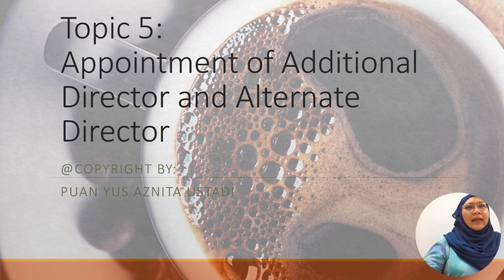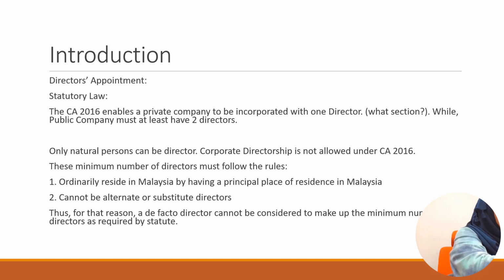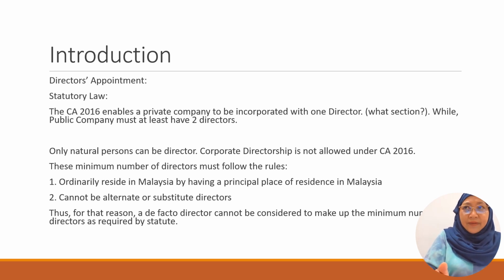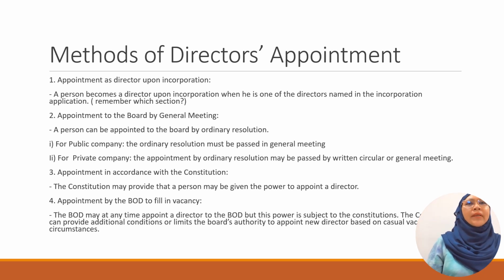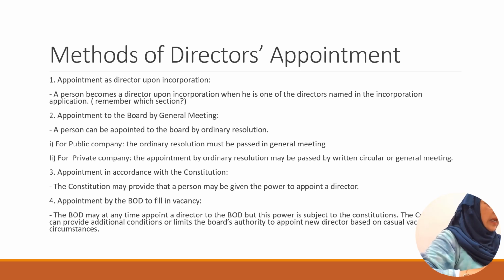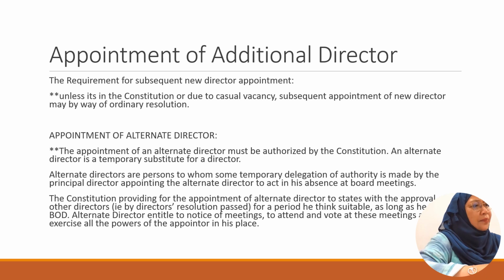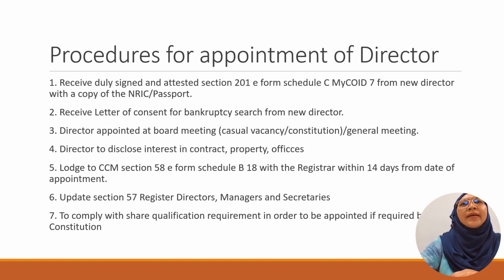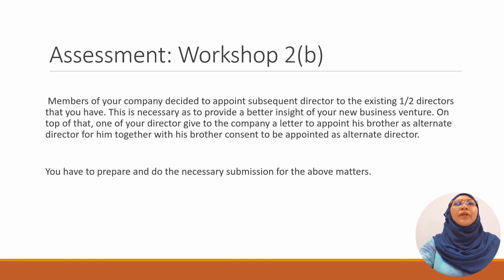Topic 5 Additional Directors